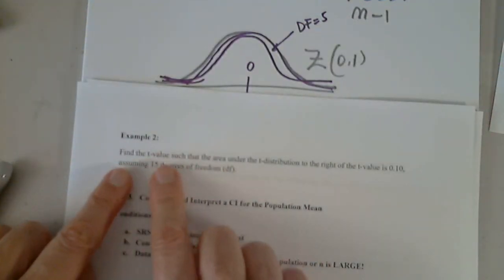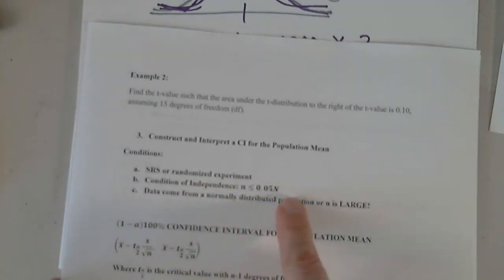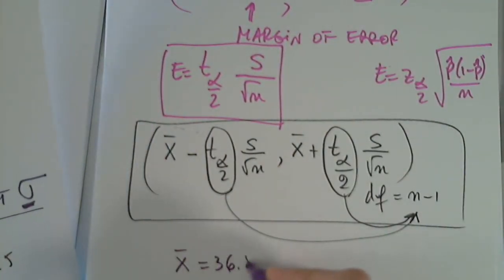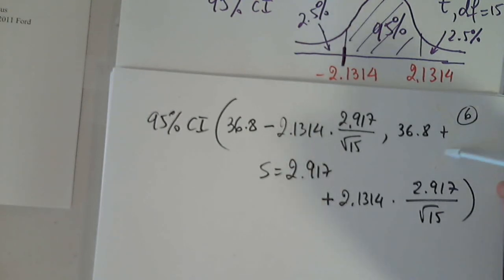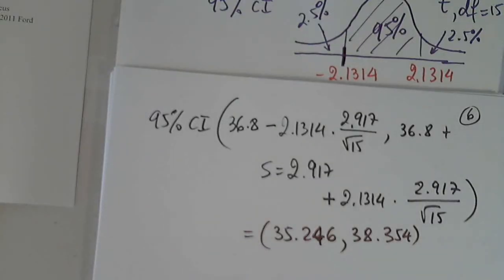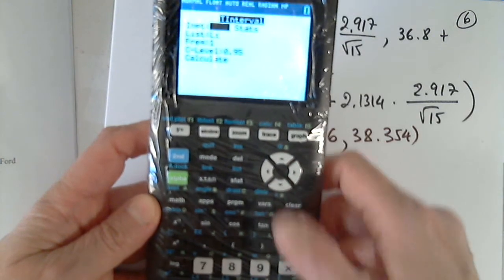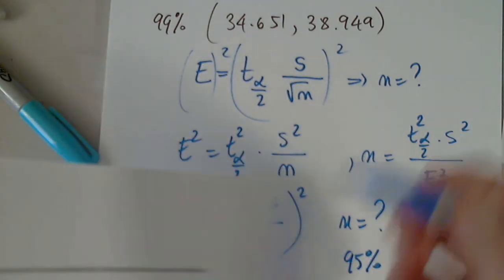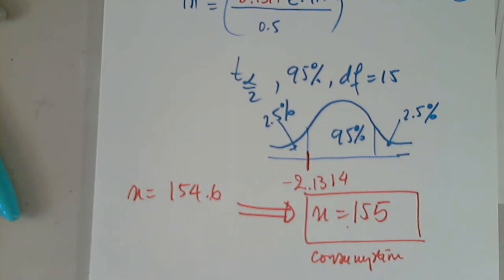MAT 135 9.2 PART 3 NOV 4